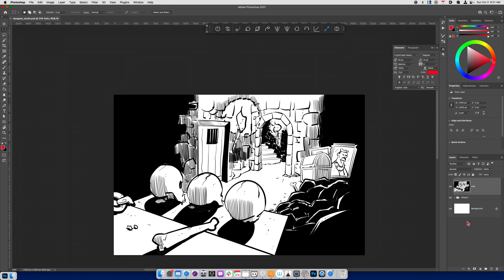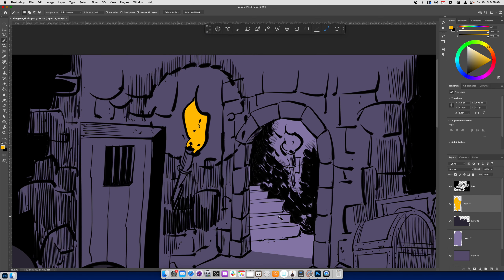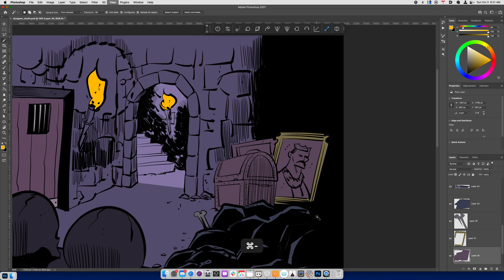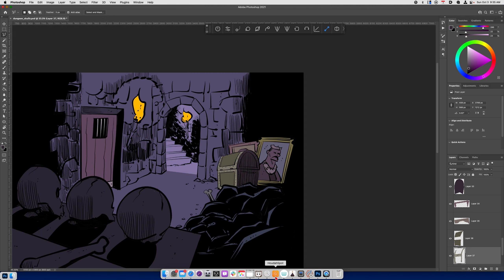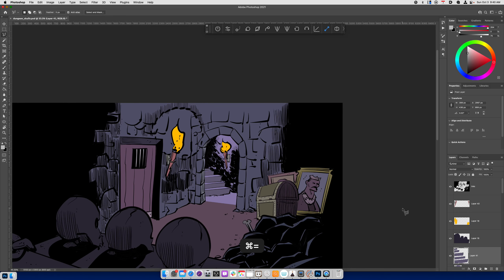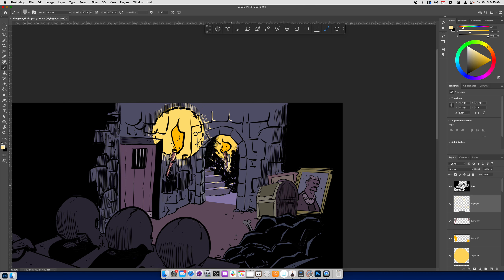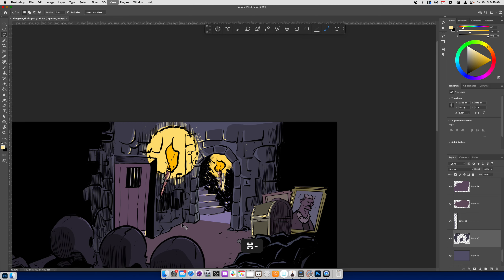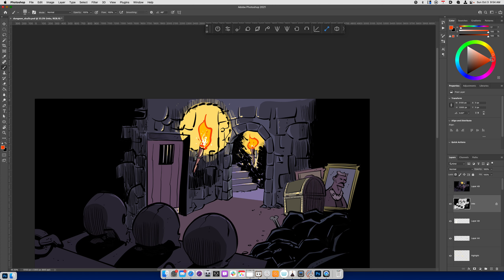Drawing a Dungeon Part 3 Digital Coloring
In this video, I share my coloring process for a dungeon environment, using Adobe Photoshop.